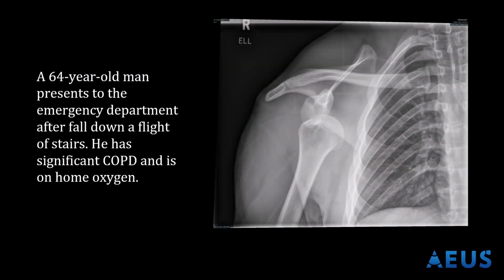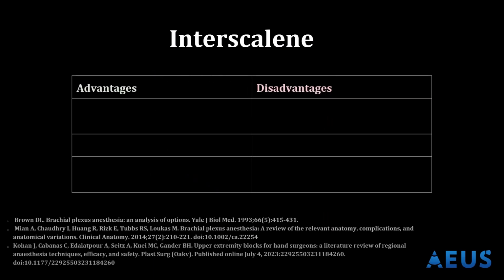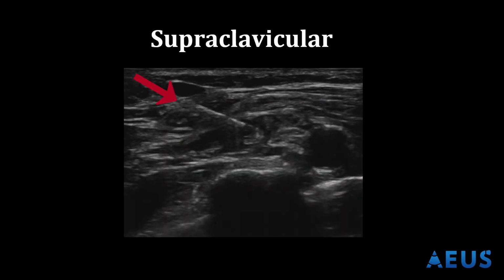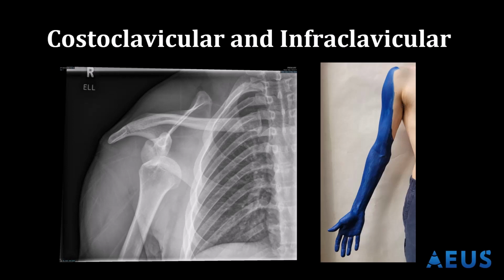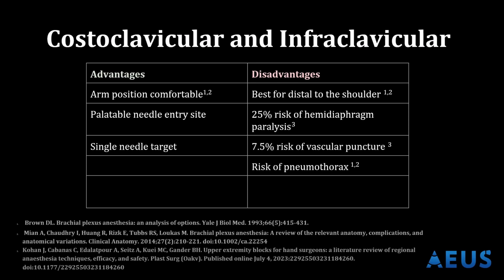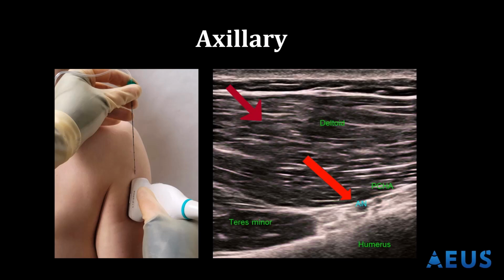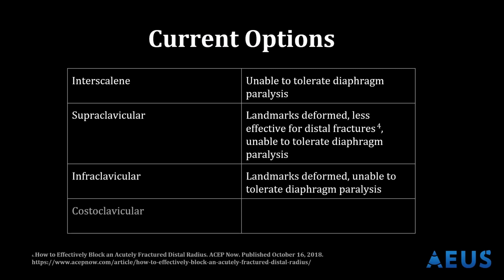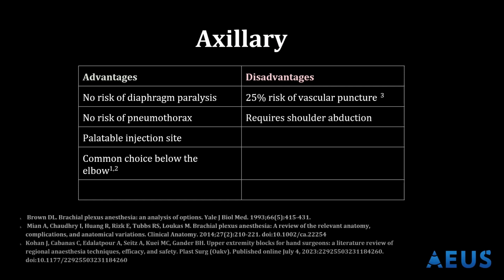AEUS Narrated Lecture Series: Upper Extremity Blocks, Part 1 — Brachial Plexus